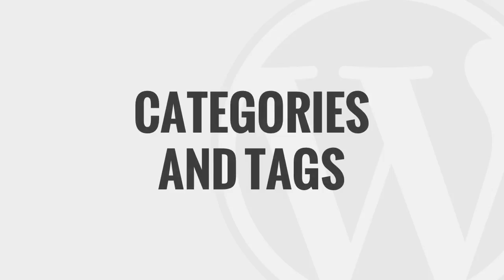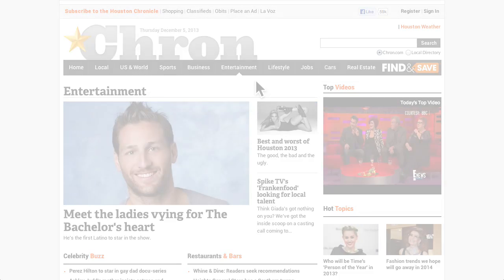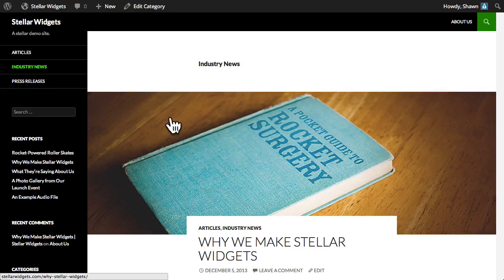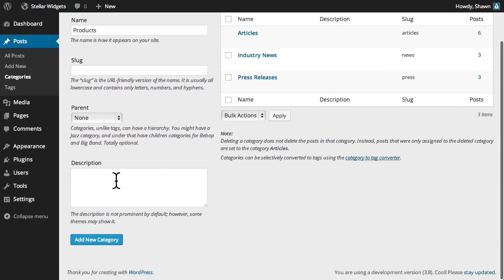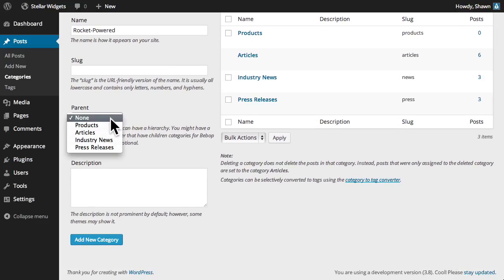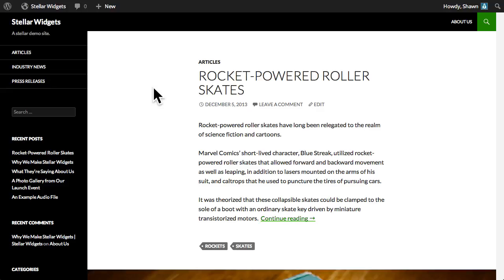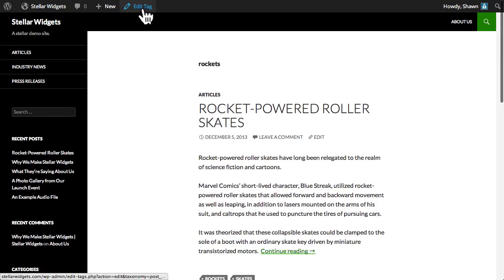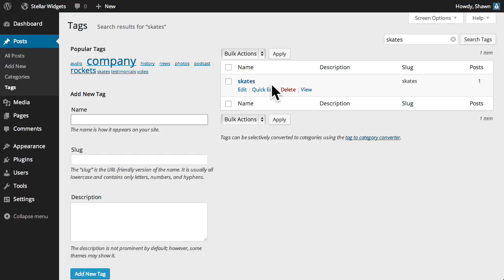WordPress 101: Categories & Tags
Learn about categories and tags and how you can use them to organize content on your site.